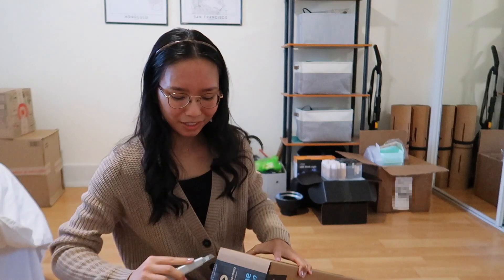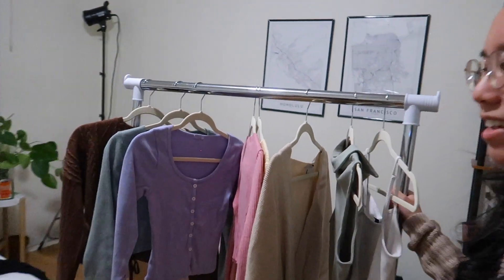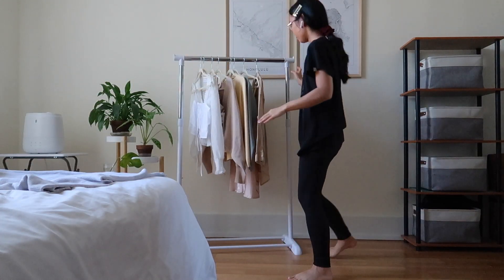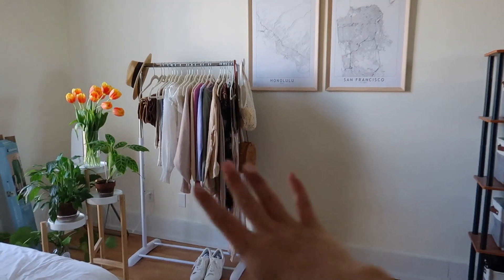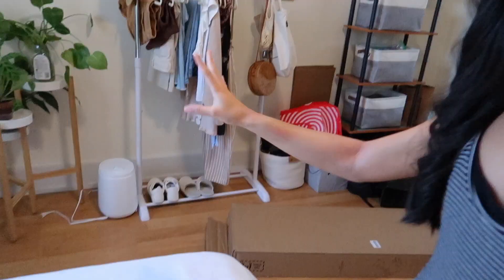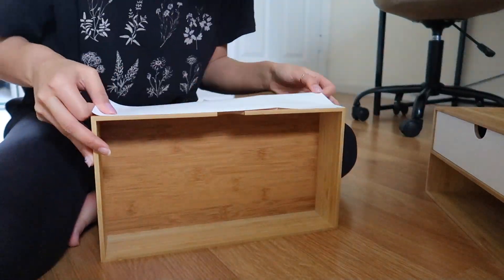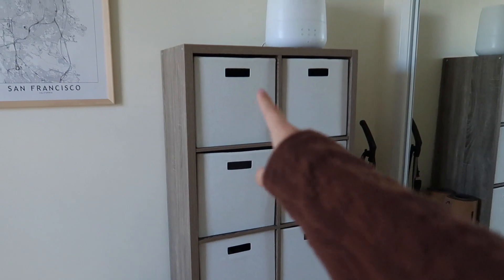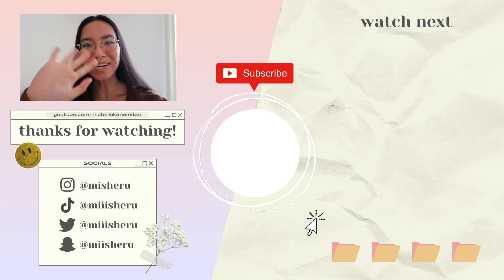Room Makeover + BTS of How I Film! | Weekly Vlog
*open for links to the furniture i mentioned!*

White Clothing Rack
White Contact Paper
Wood Frames (18x24")
White/Bamboo Desk Organizer
8-Cube Shelf Organizer
13" Cube Storage Bins
2-Drawer Organizer
Digital Wall Clock
5-Tier Wood/Black Shelf (kitchen)
Gray/White Storage Bins (on kitchen shelf)